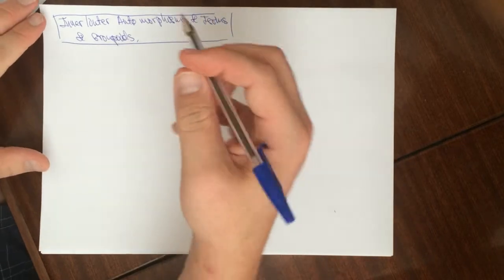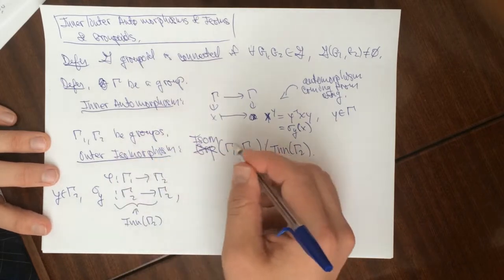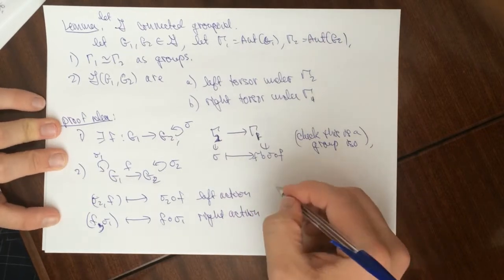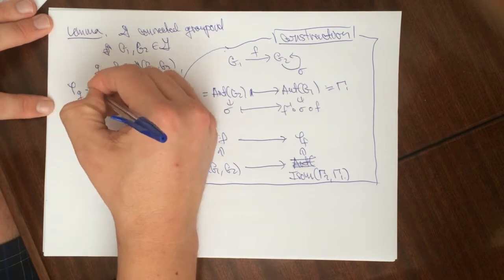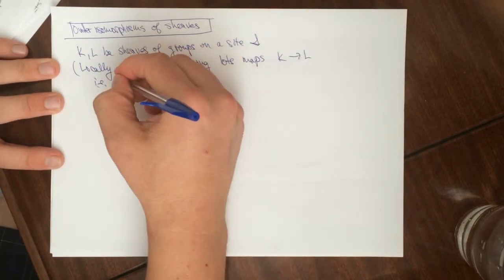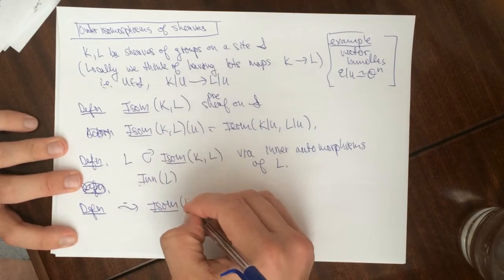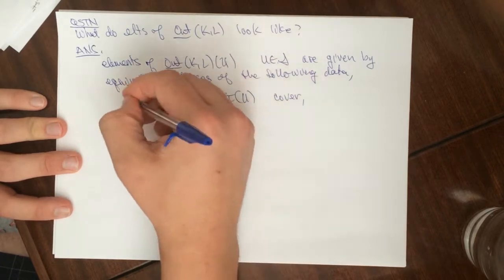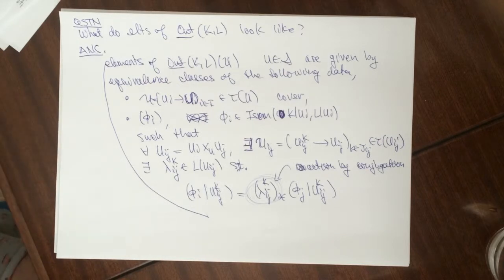Inner and Outer Isomorphisms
We need this for Gerbes.